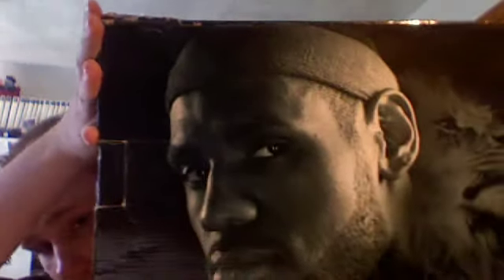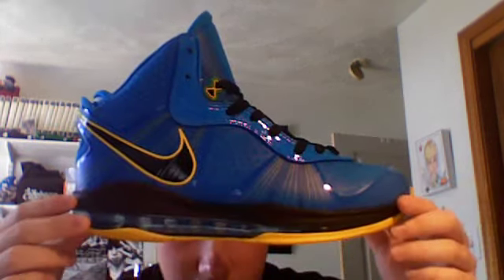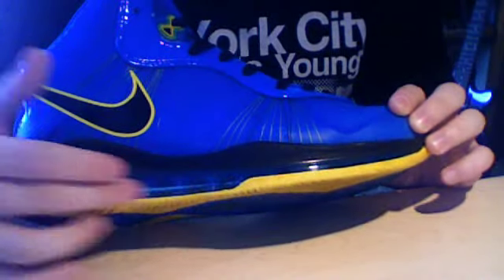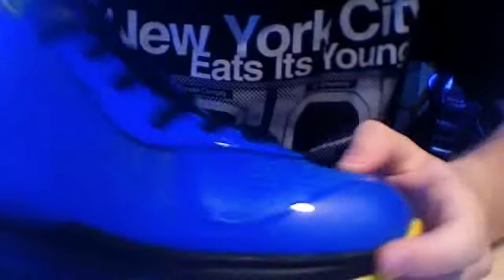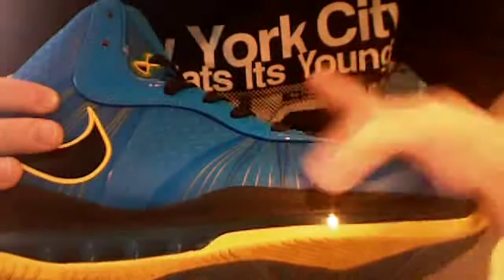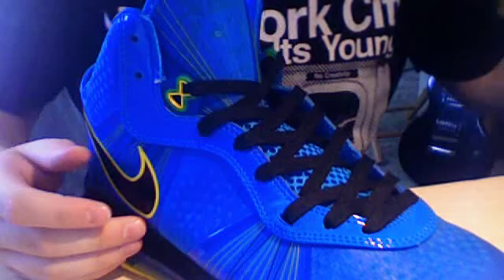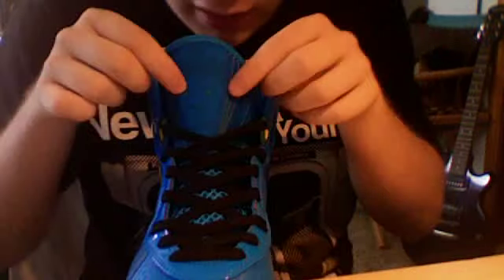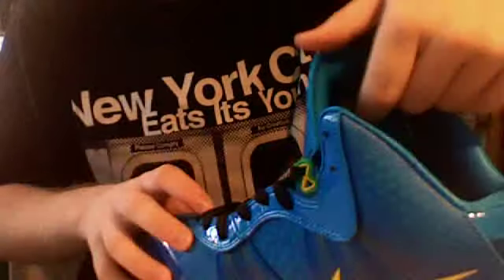Nike LeBron 8 V/2 Entourage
Just picked up